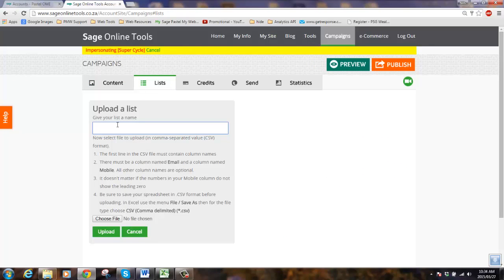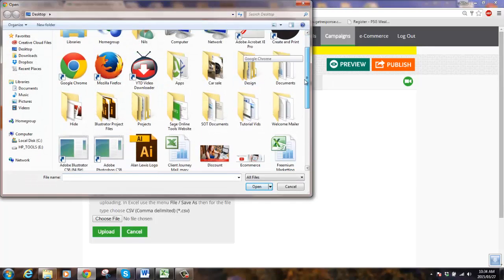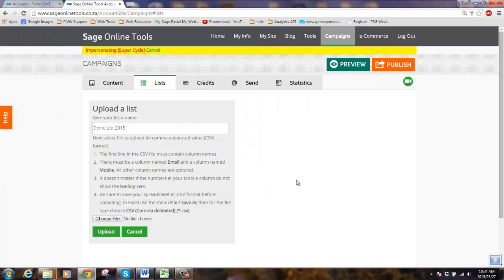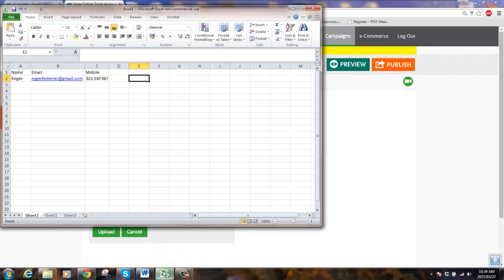Campaigns - Uploading client lists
Upload a CSV type file from Excel to import your target client base for a campaign send.